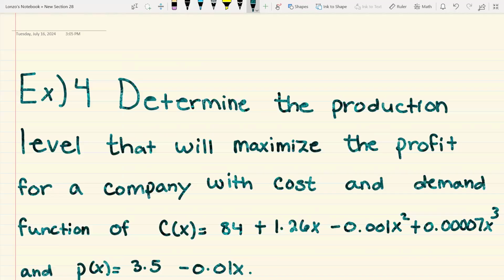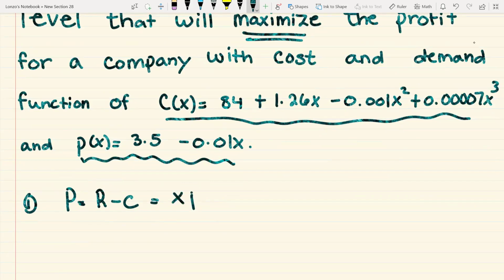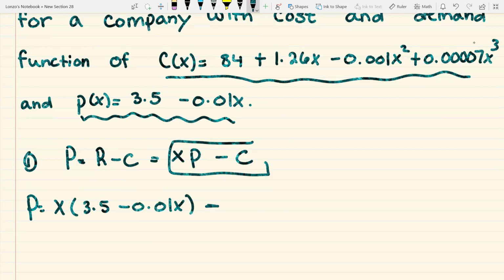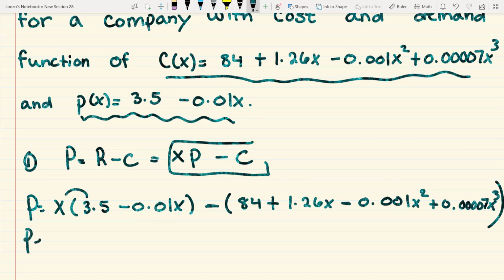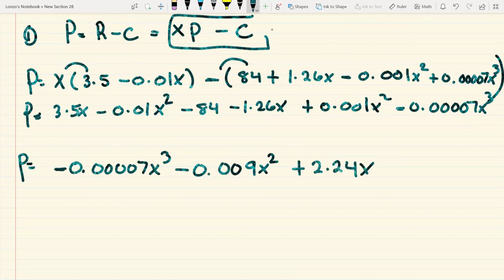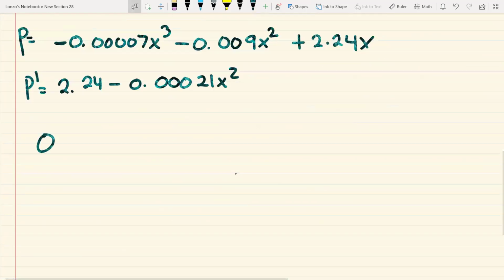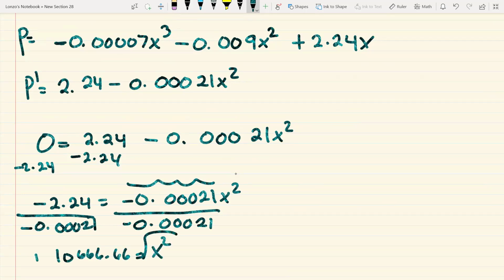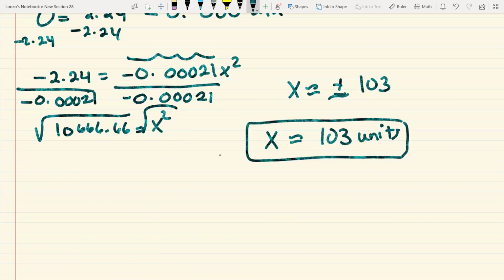Ex) 4 Demand Function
In this video, I will do example 4 of demand function.